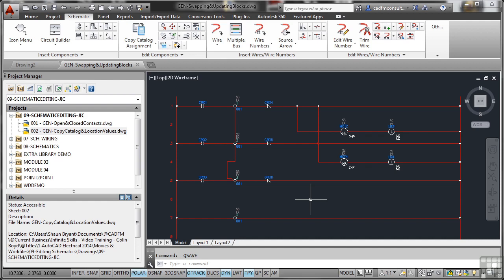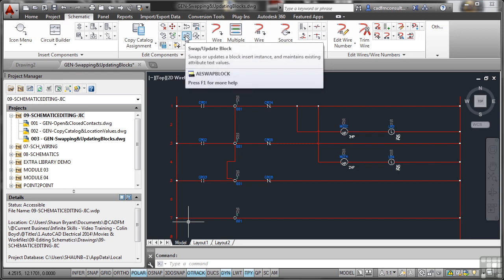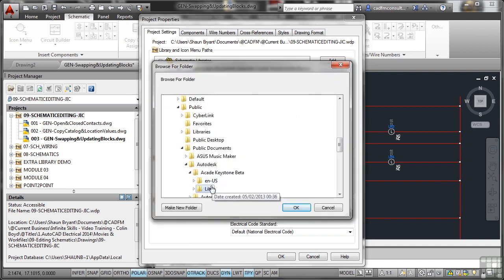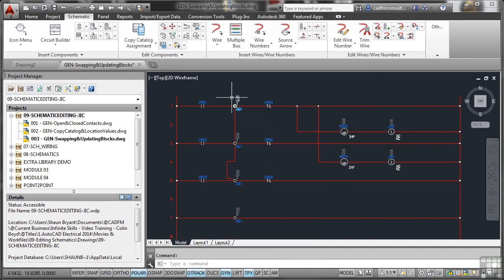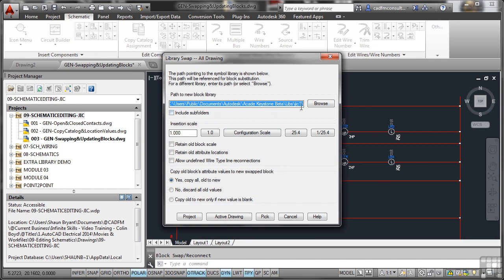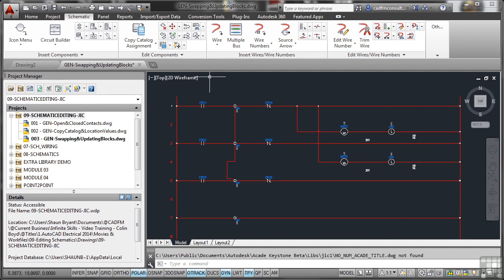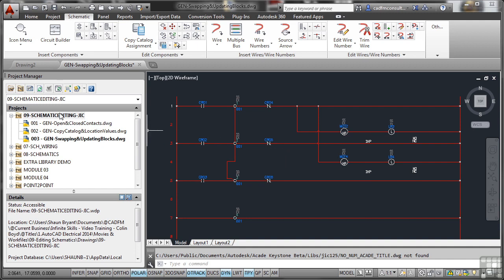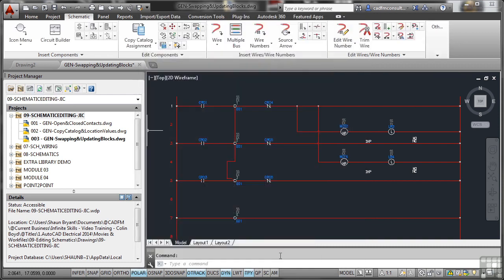Part 24 Swapping and updating Blocks; Autocad Electrical Tutorial